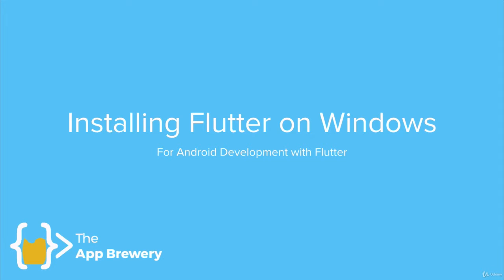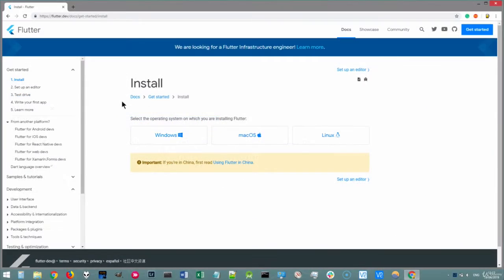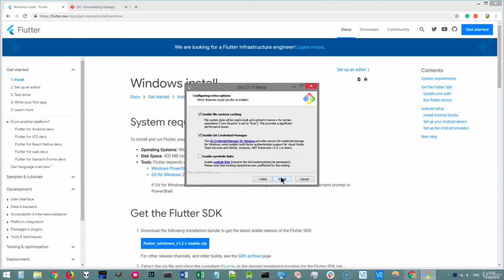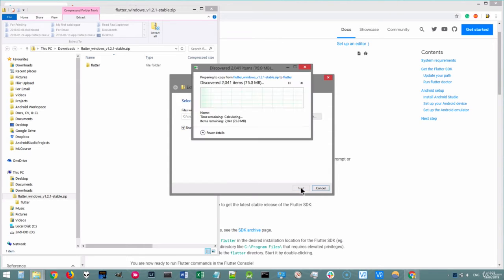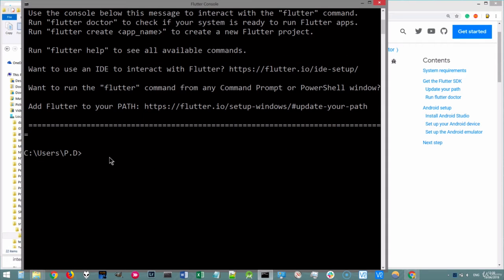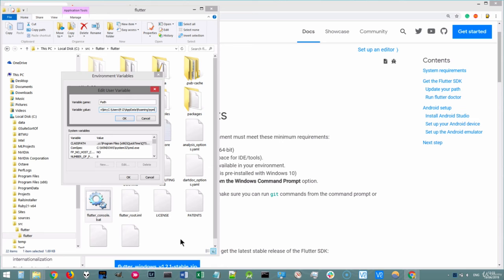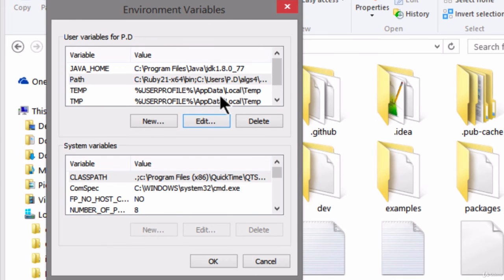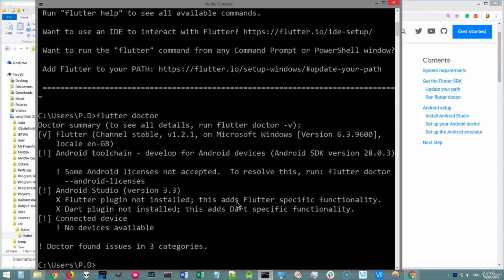2 Windows Setup Step 1 Install the Flutter SDK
Hi! Welcome, to the 2nd complete Series of Flutter Development. In this Installation part you will get know about flutter installation and set up, Why you should go for flutter, and much more. So, Let's go for the Lesson.
If you Like this video please thumbs up, comment it and if you have any query. we will get back to you asap. See you in the next Lesson till that Good Luck!
About us:
The 1st ever Educational channel on Youtube that Provides you free access to the "PAID Courses" that are featured on the "Udemy" other Paid platforms by the top Professionals. Our main motive is to Empower our generation So, that they can meet with challenges in this field and can earn handsome income. No Matter from where you are!!!